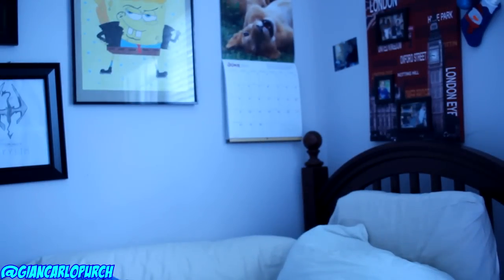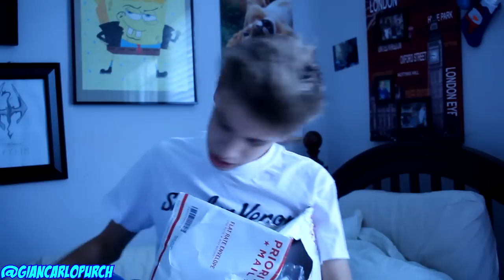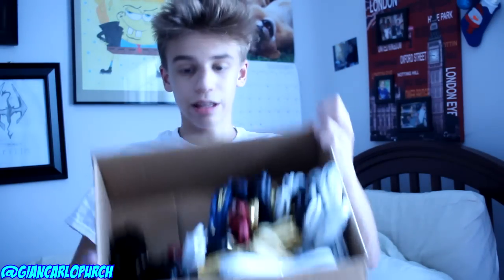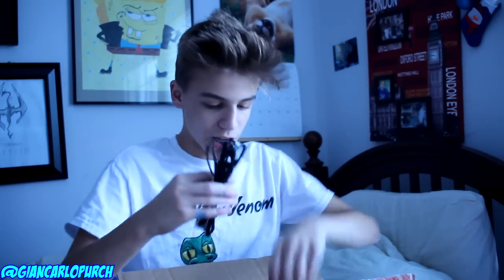Unboxing #26 & #27 Famgelous Direct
Sneaker Instagram: @blazendarykicks (extra sneaker pictures)
Selling Sneaker Instagram: @blazendary

Kik: giancarlop82
sneakerkeychains (only if you're buying a keychain and PP ready)

Rep Codes:
Thanks for a great run with SoleDry! They sold out all product with my code.

To get on the desk of fame, send stickers n stuf to:
Giancarlo

IF YOU WANT TO BUY/TRADE/NEED A RESTORATION/CUSTOMIZATION, START BY SAYING "I WANT TO BUY/TRADE/NEED A RESTORATION/CUSTOMIZATION..." I DON'T DO DEALS THROUGH COMMENTS, AND DO NOT CONTACT ME ABOUT BUYING IF YOU ARE NOT PAYPAL READY!

Click this link to get a YouTube network manager (even pays!)